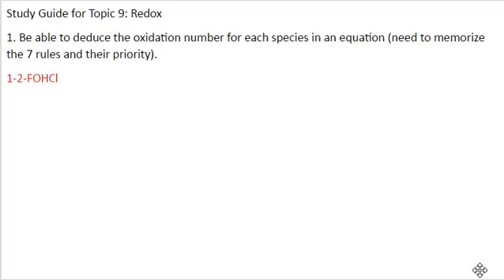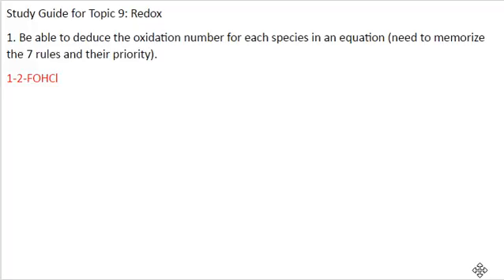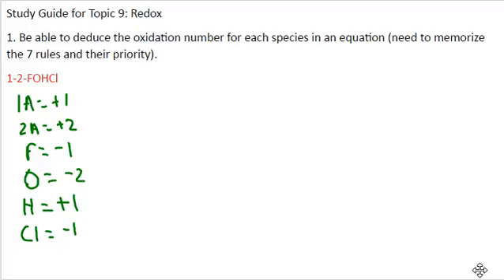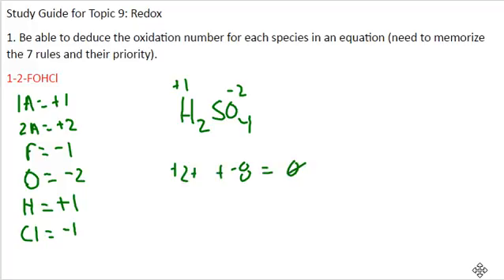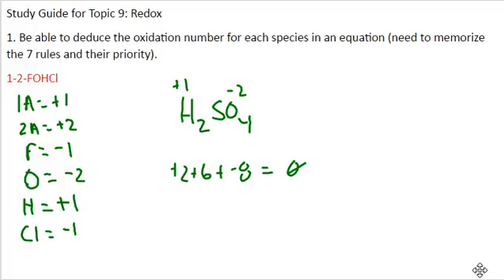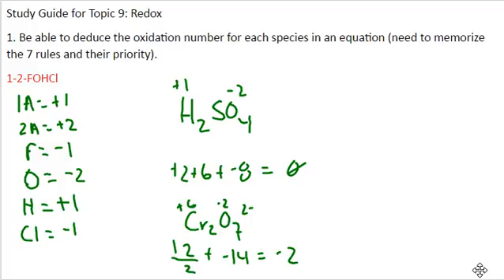Topic 9 Objective 1